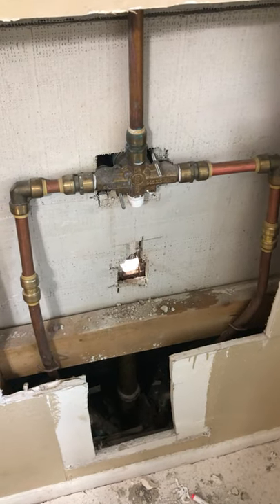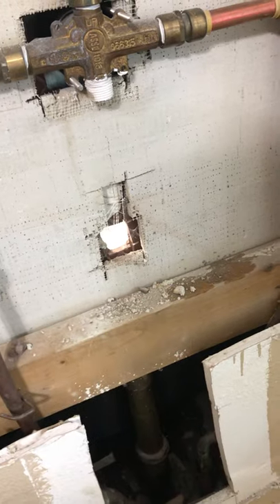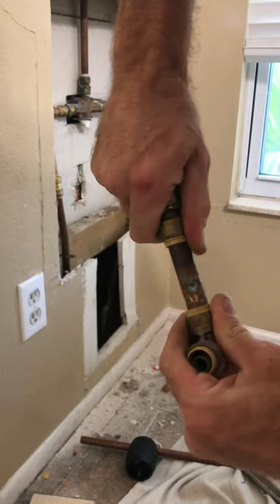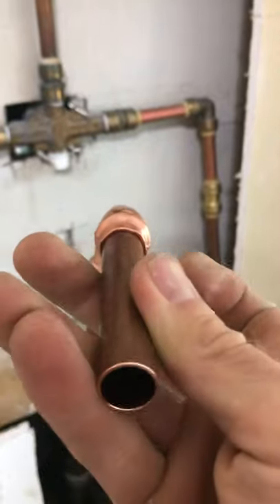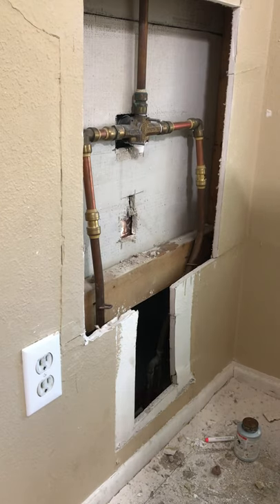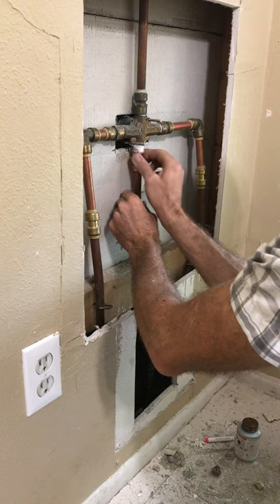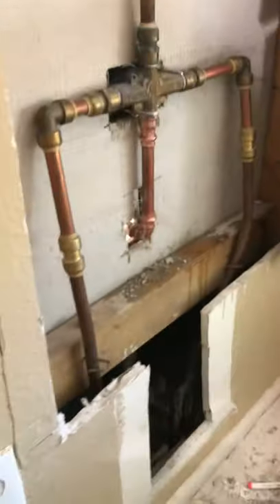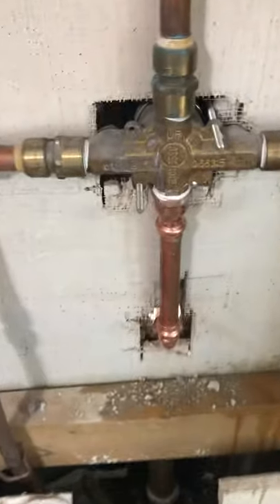ProPress tool field demonstration on tub spout.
ProPress plumbing tool for in the wall pipe demonstration.